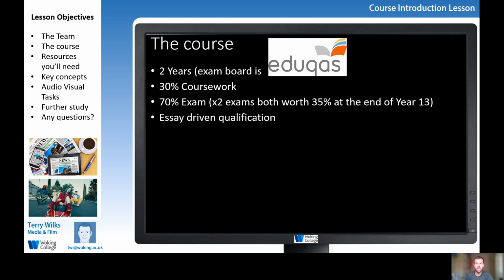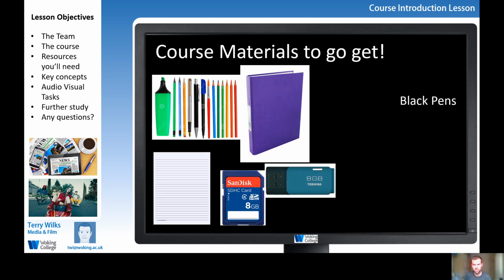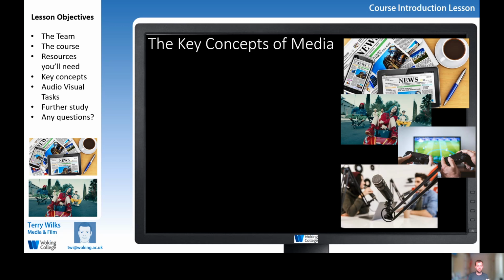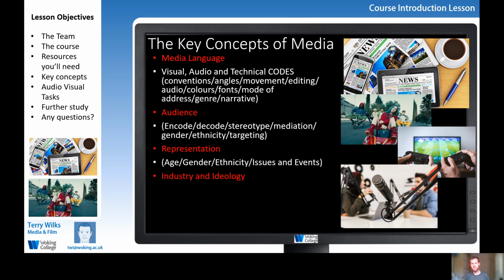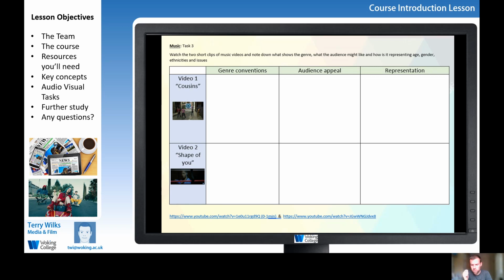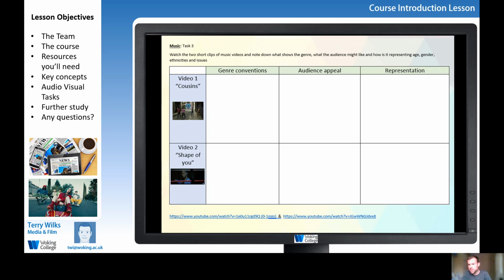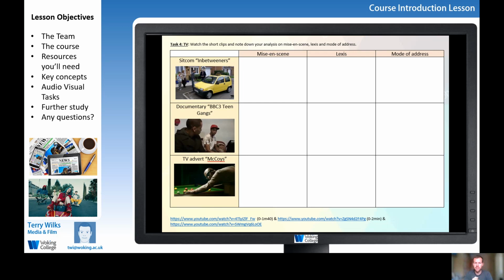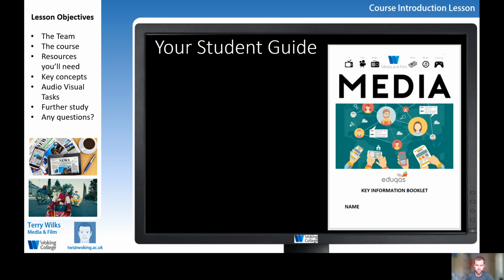Media A Level Media Studies